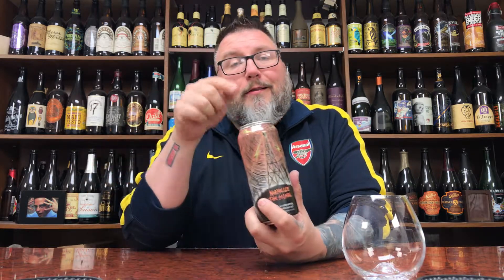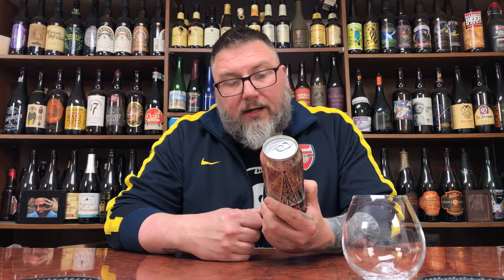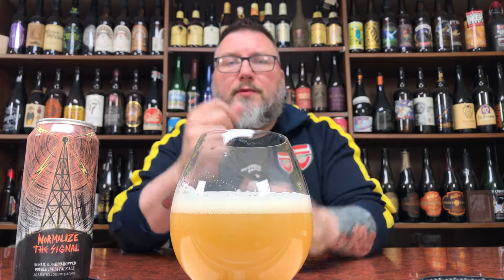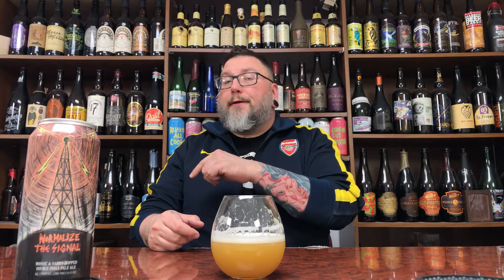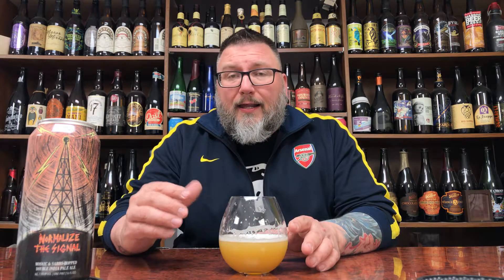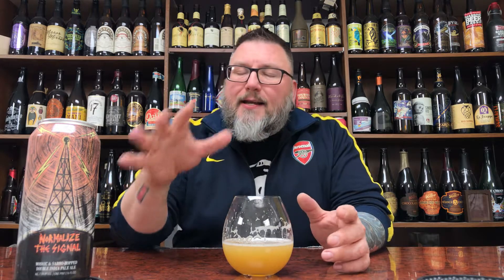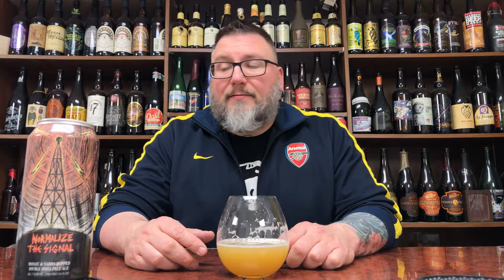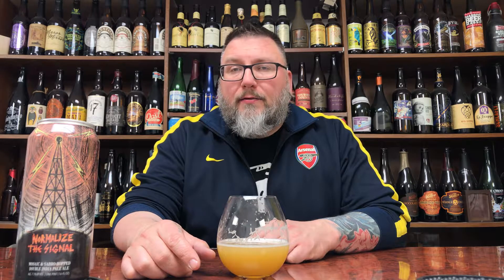Massive Beer Review 2058 Hop Butcher for the World Normalize the Signal Double IPA